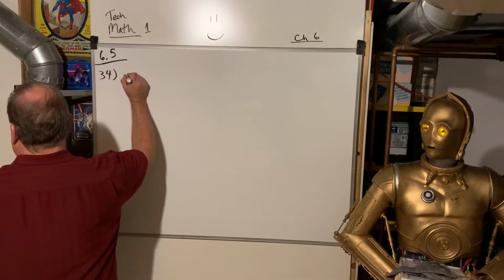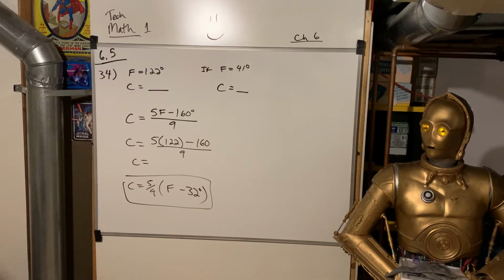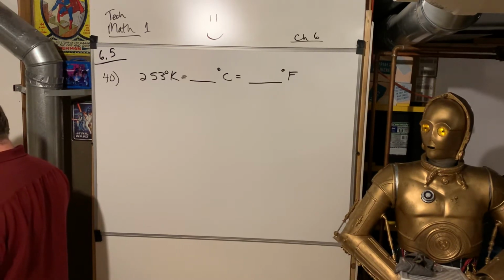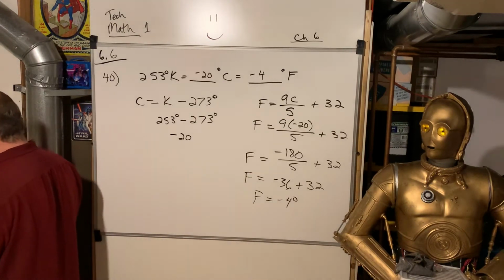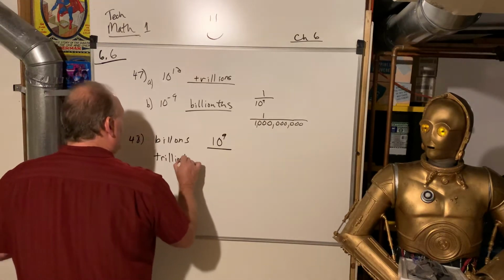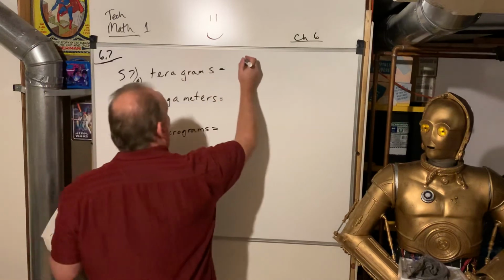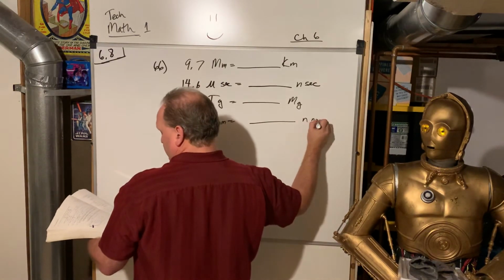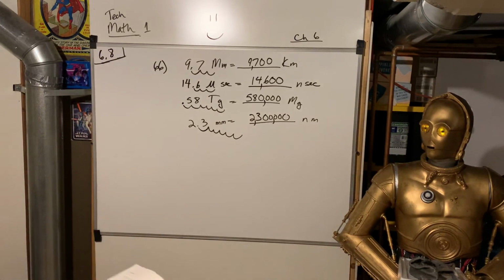Techmath1 notes 6.5-6.8